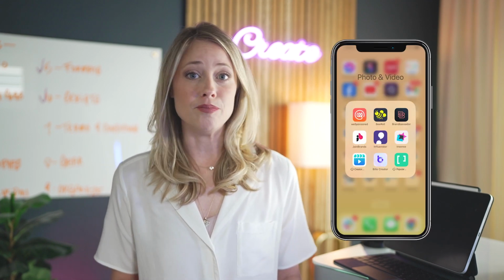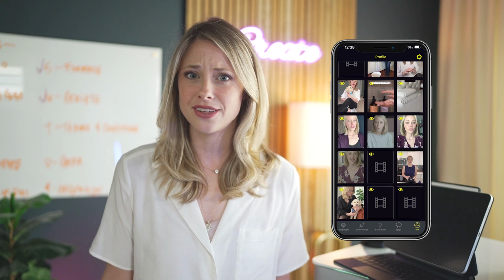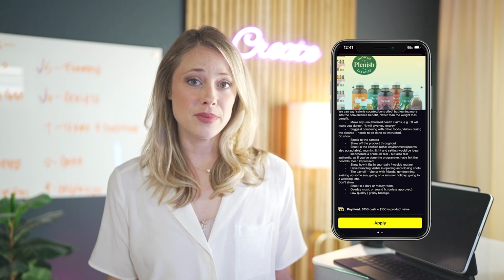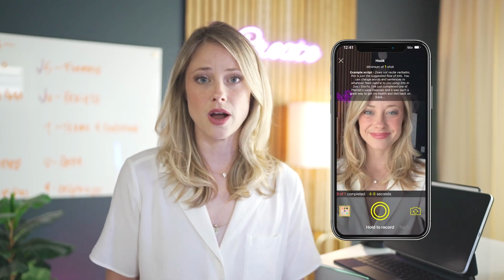See what User-Generated Content APPs I use to get gigs! | UGC for Beginners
2025 UPDATE: I decided to switch gears when it comes to making money in the user Generated Content world! When I first got started in 2022, my two primary source of getting gigs is Fiverr & Backstage. Now, my gigs come from relationships only.

Ive launched a new channel  @kingerkitchen  where I'm following my passion of creating content and cooking!

Good news for you, you don't need to download anything because I took down my website for Cilla Studios. :D

UGC Prices:
Basic: $250
This is for 30 second script read time & 3 B-Roll shots.

Standard: $450
60 second script read time and includes 4 B-Roll shots.

Additional B Roll videos I charge $25 (but must be additional to a package).
Extended ad usage rights is 20% of project per month.

I cant stress this enough: IF BRANDS NEGOTIATE YOUR PRICES DOWN, WALK AWAY. The most complicated agencies I've ever worked with ask for cheaper prices and they are the most picky!! They will ask for reshoots and ask for an excessive amount of B Roll because they don't plan on ever hiring you again. BTW most agencies have someone who does not have a say in budget. They will say "Our budget is $200 & we want 18 B-roll shots plus 2 minutes worth of script read time" and its absolute robbery. Don't do it.